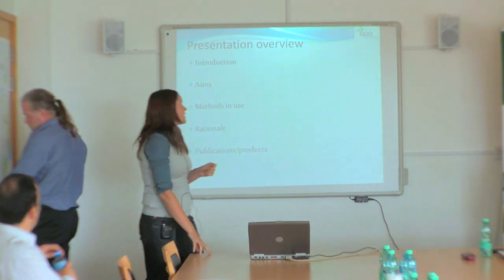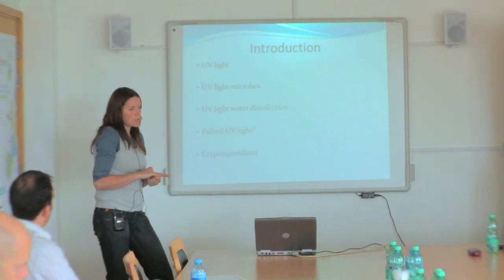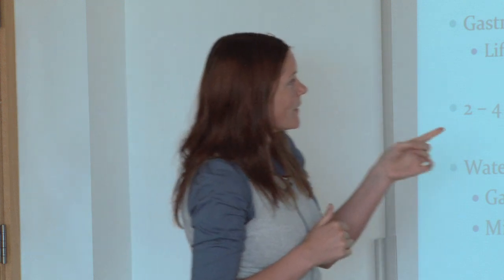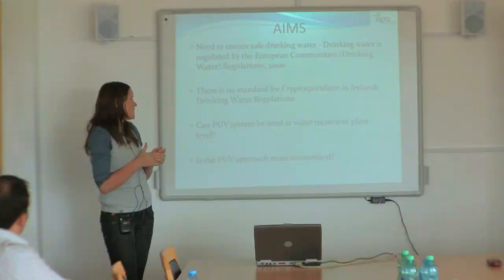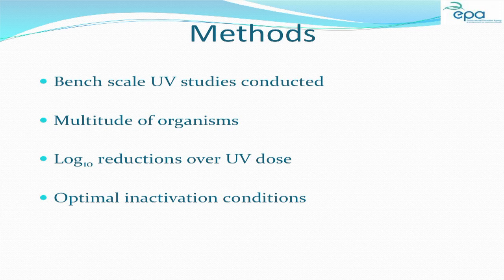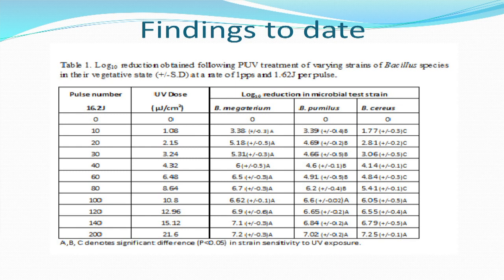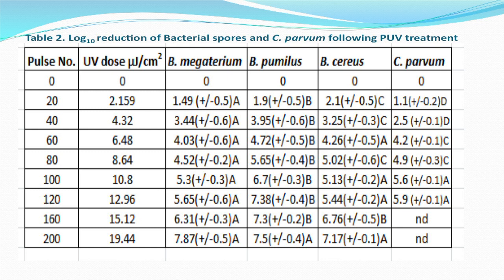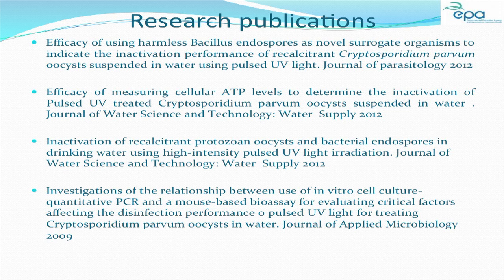ShareBiotech | Mary Garvey, AIT | Pulse UV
4 Sep 2012; Athlone Institute of Technology hosted presentations concerning new technologies in Decontamination. The meeting was focused on SME's and those in the hygiene and disinfection sectors and sought to clearly identify company perceptions of deficits regarding partnerships, collaborations, access to core facilities, required skills, training and effective networking within Ireland, the Atlantic Region of the EU and beyond.